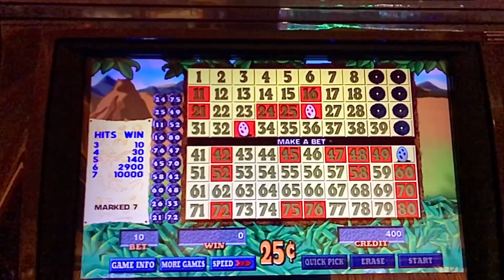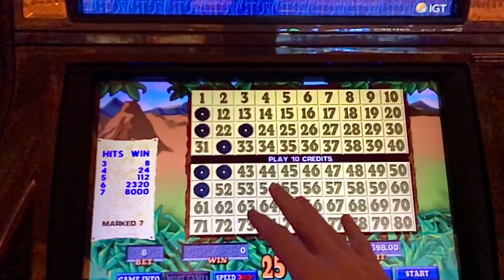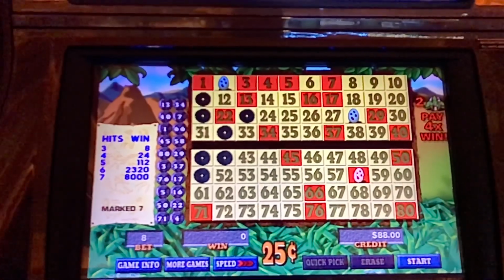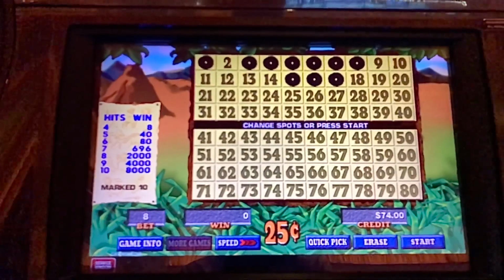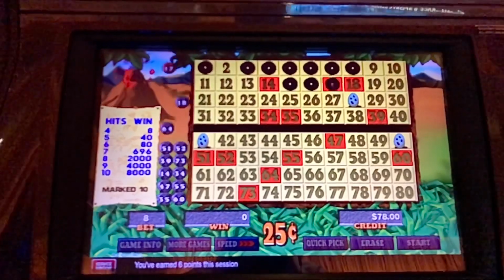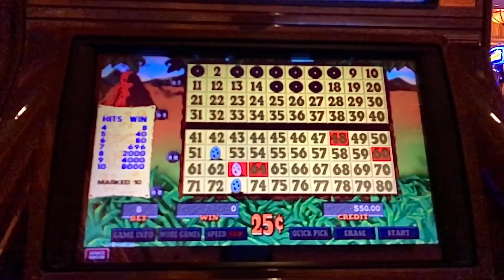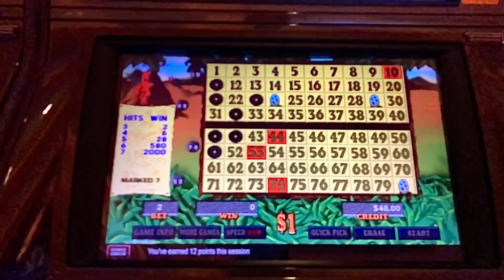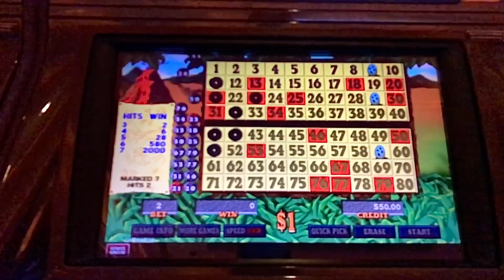Quick $100 in Caveman Keno at Encore Las Vegas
Curious about Keno? Check out this session to learn how to play.